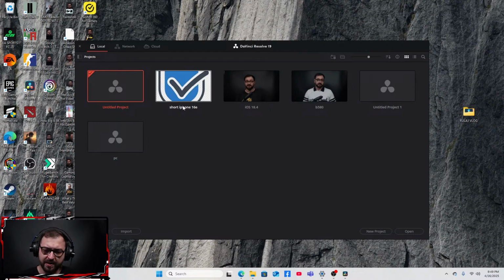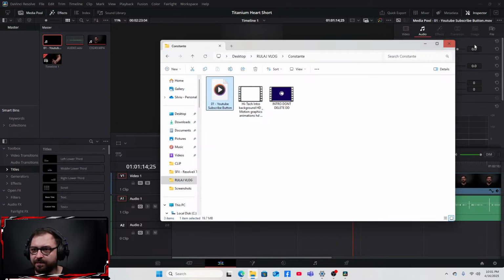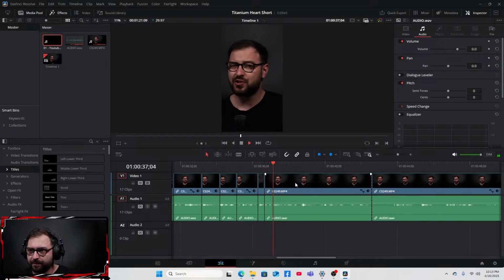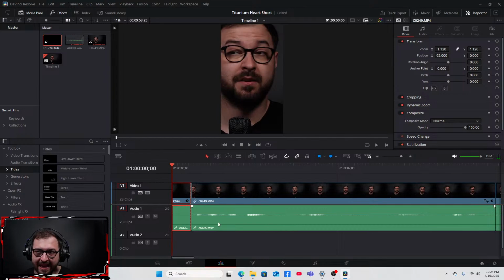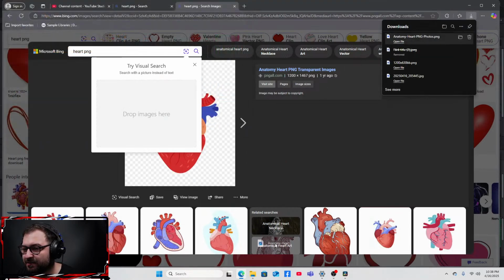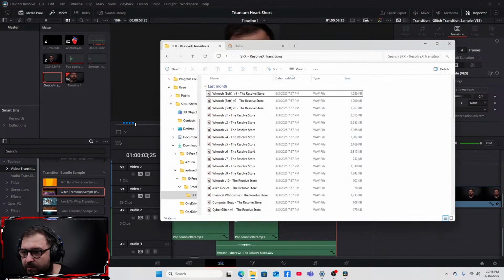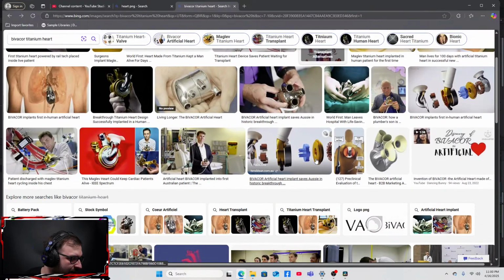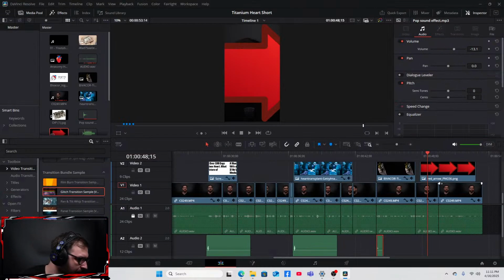How to Edit a Video in Davinci Resolve - Complete Tutorial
Today I’ll be doing a complete tutorial on how to edit a video in Davinci Resolve, and what better way to do that than to show you how I edit a video for our channel from start to end.

Song: Sam Day - BABY (Callie Reiff Remix)